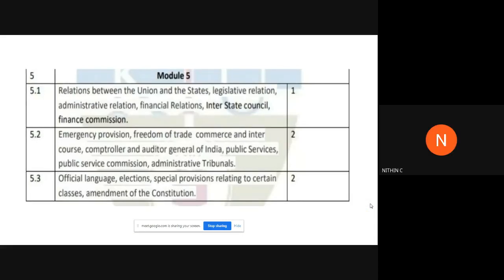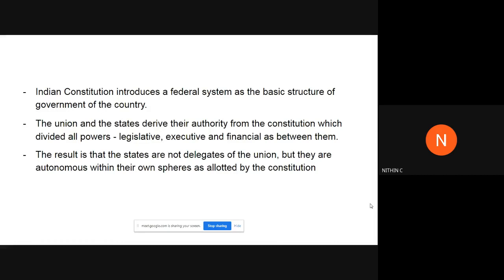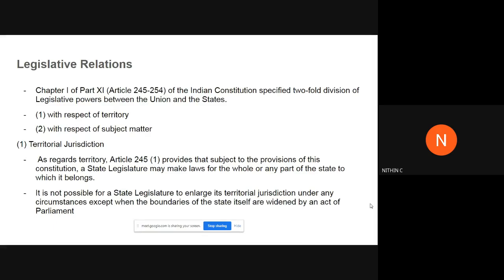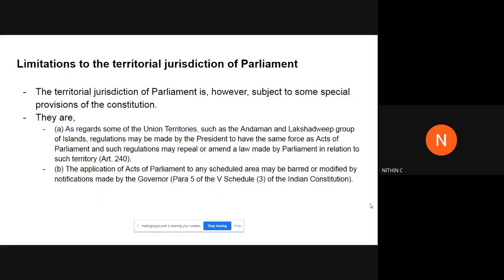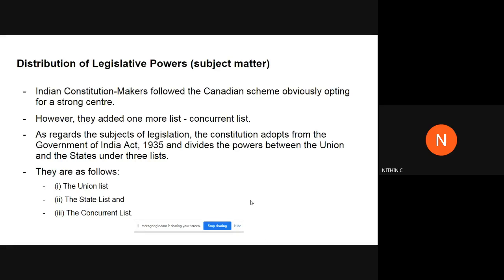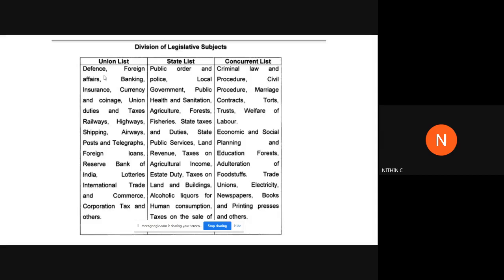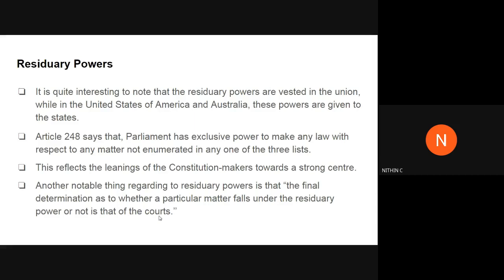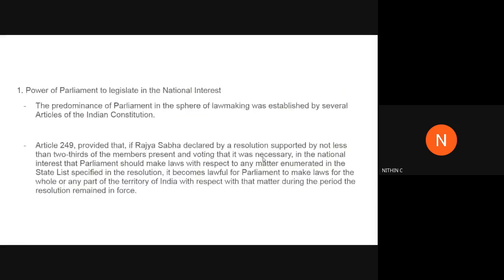STM_EC2_MCN 202_MODULE 5_PART 1_24-06-2021